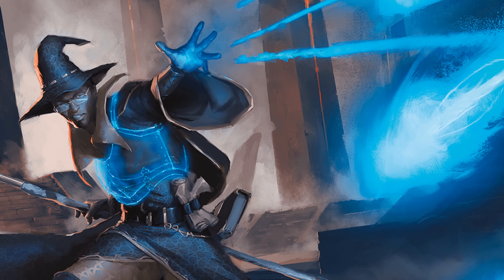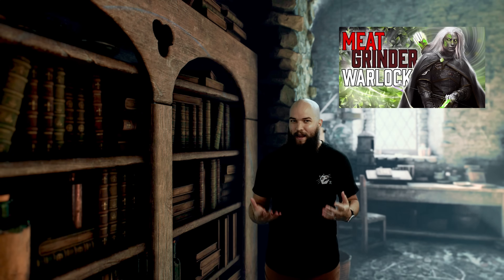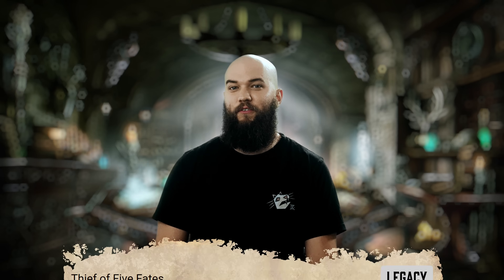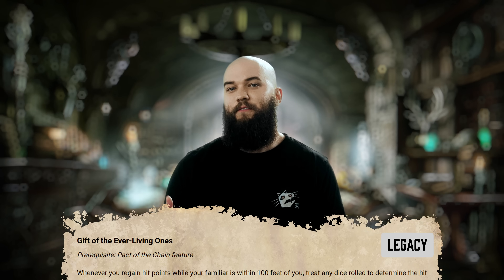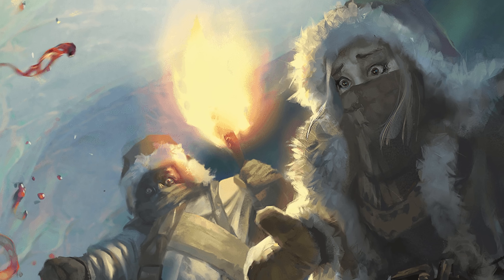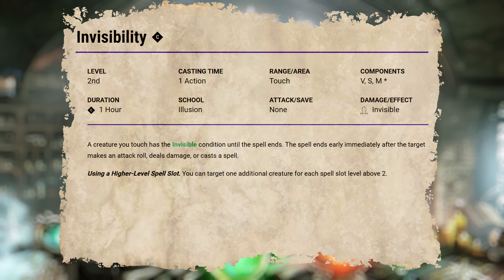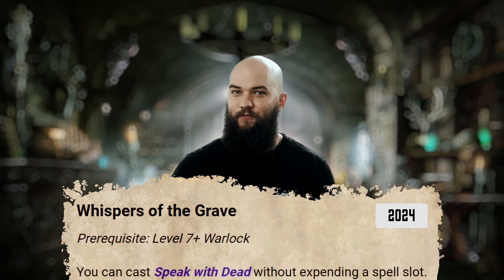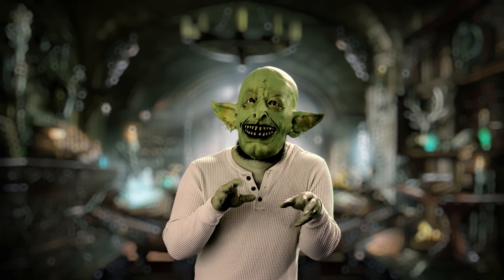STOP Taking These Eldritch Invocations in 2024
The new Warlock from the DND 2024 Player's Handbook is here with new Eldritch Invocations. The dungeons and dragons 2024 PHB brings with it the updated Pact Boons as Invocations but the old 2014 Eldritch Invocations are still available as well. Let's take a look at the new rules and uncover the best Invocations for the 2024 Warlock for D&D.

00:00 Intro
00:13 Invocation Overview
01:57 Level 1
09:29 Level 2
15:57 Level 5
21:29 Level 7
24:11 Level 9
26:27 Level 15

D&D 5e Player's Handbook
D&D 5e Dungeon Master's Guide
D&D 5e Monster Manual
D&D 5e Xanathar's Guide to Everything
D&D 5e Tasha's Cauldron of Everything
D&D 5e Monsters of the Multiverse

New episodes posted on Mondays along with various Dungeons and Dragons videos and content about printing and painting terrain in between! What other videos would you like to see?